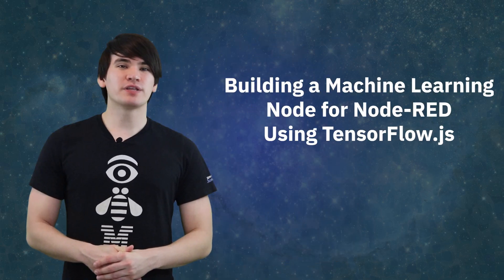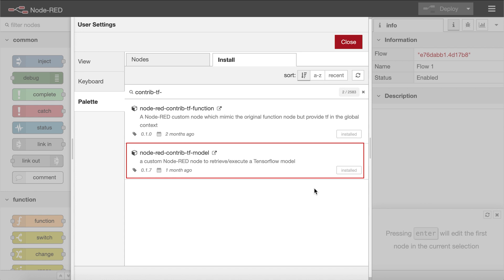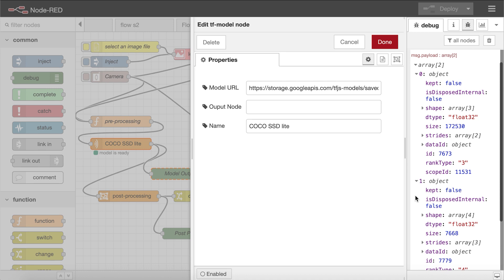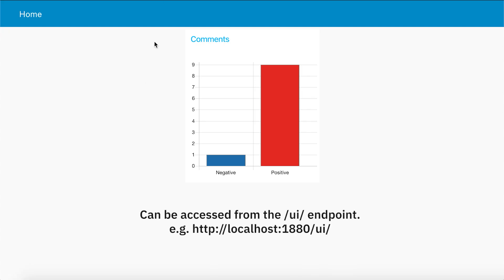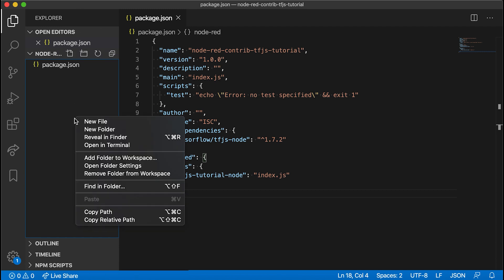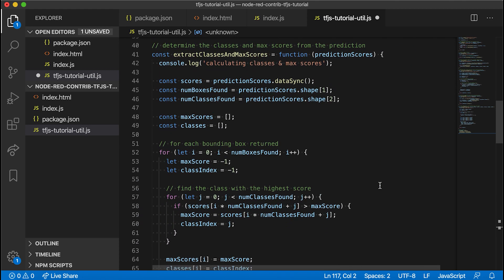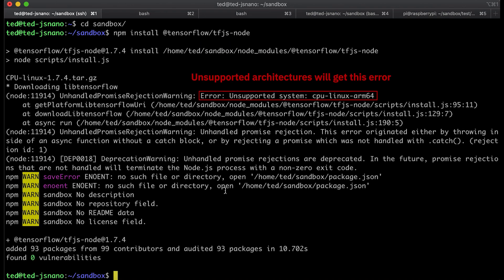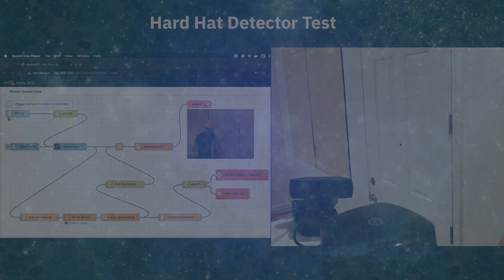Build a machine learning node for Node-RED using TensorFlow.js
This is the third video in our four-part "AI in Node.js" learning path series.

In this video, we will show how you can incorporate TensorFlow.js into your Node-RED applications to provide machine learning capabilities, enabling a variety of interesting AI and IoT use cases.

Previous Videos:
Part 1 Getting started with AI in Node.js
Part 2 - How to Code a Deep Learning Model in TensorFlow.js